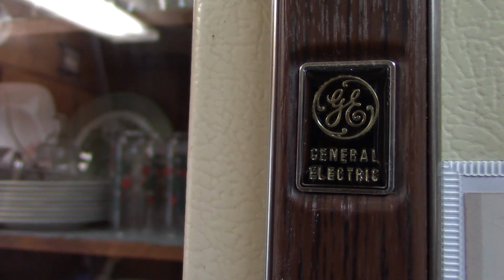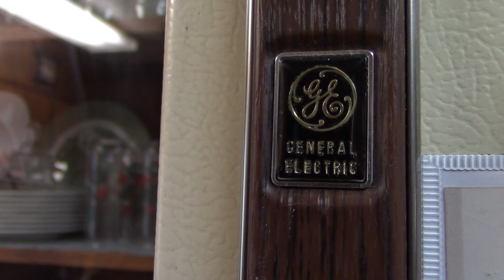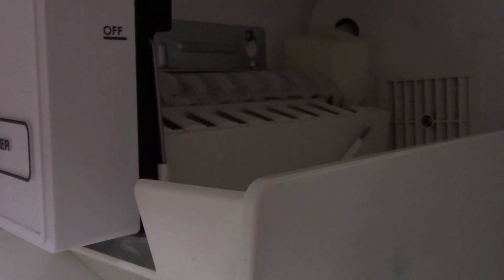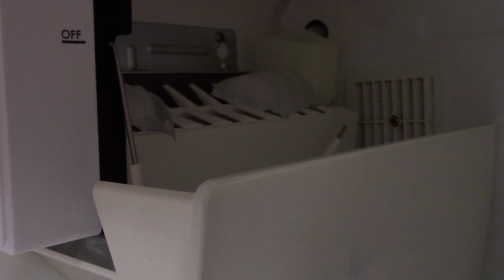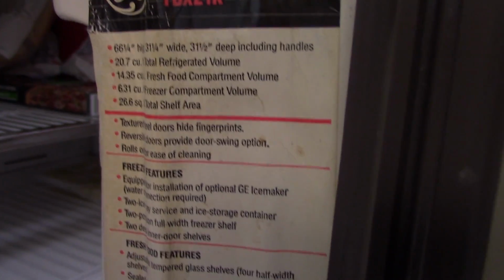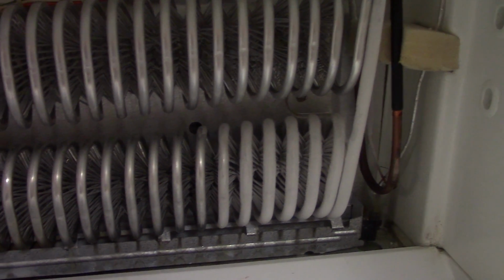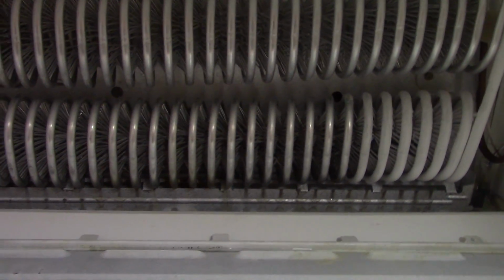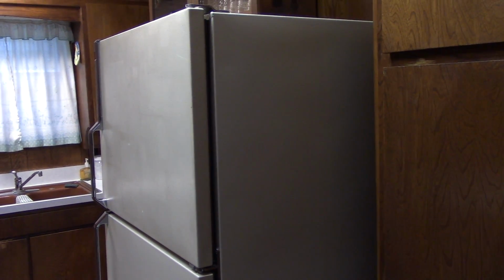1987 GE Refrigerator Has Major Problems Part 1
Around the time of the annual refrigerator cleaning, I noticed something abnormal with the 1987 GE refrigerator. There was almost no water in the condensate tray. Didn't think much of it until it was time to preserve the pinto bean crop in the spring. It took much longer than usual to freeze the pinto beans, and for the ice maker to resume making ice. That's when I got the thermometers in both compartments to monitor temperatures. It was not good. The freezer ranged from 5-25 degrees Fahrenheit, while the refrigerator ranged from 38-48 degrees Fahrenheit. I couldn't tell that any refrigerant leaked out, and it never got any worse, so my best guess is something was floating around in the refrigerant loop, and caused a restriction. Once in a while, it would work normally, and both rows of evaporator coils had ice on them. Most of the time it was really sluggish in cooling down. When we had company, I had to buy bags of ice, so we'd have enough.  Really no longer safe to store perishable foods. Unfortunately, that means tough decisions need to be made. I was able to restore somewhat cooler temperatures to the refrigerator by setting the letter dial to "A" allowing more cold air in. Still not quite good enough. Stay tubed for part 2.